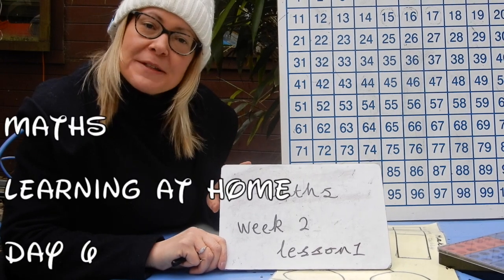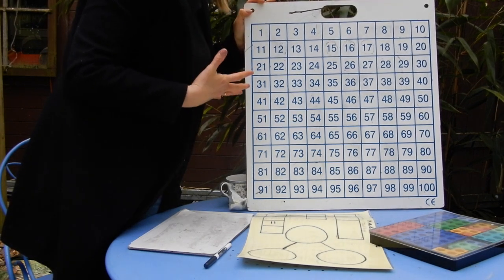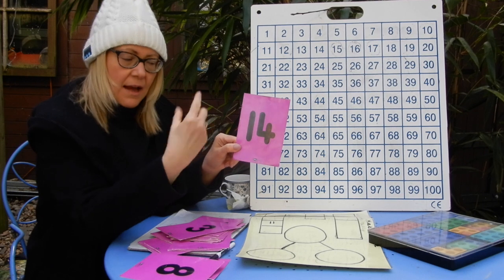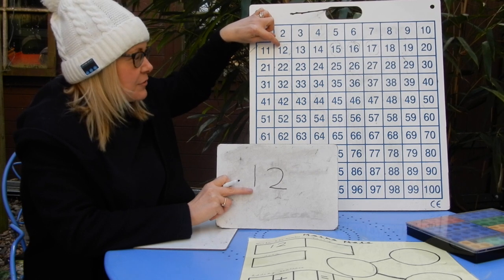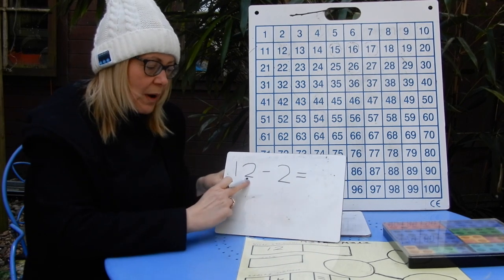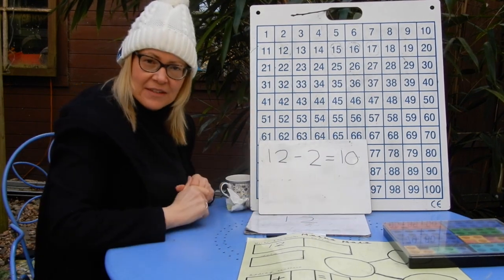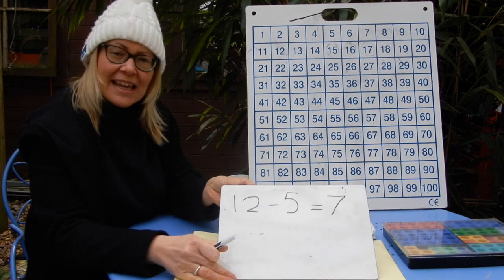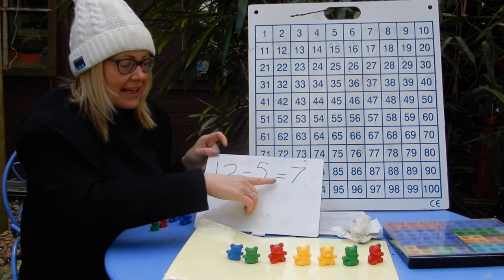Day 6 MATHS - Reception: Learning From Home